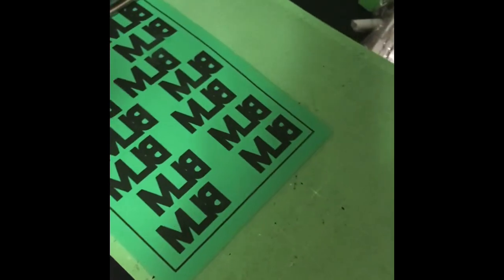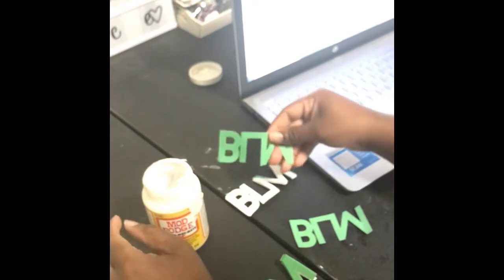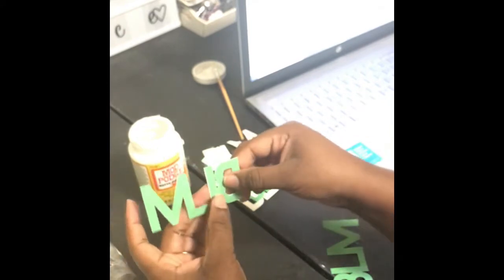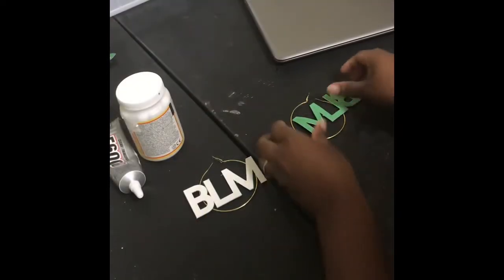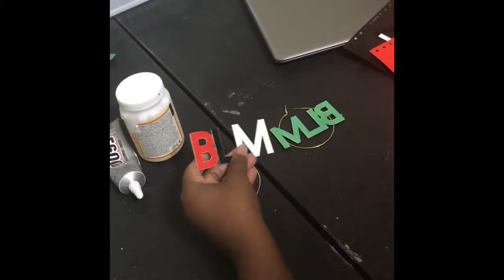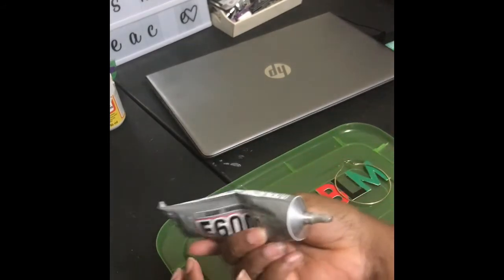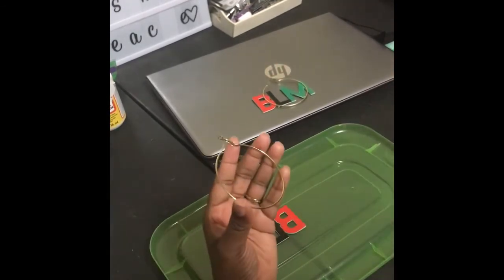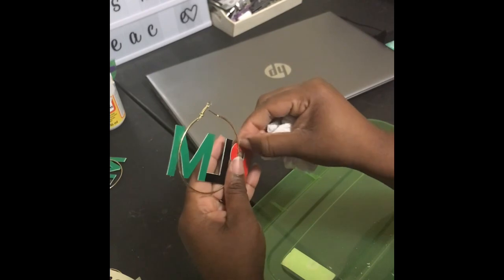Paper Earrings | DIY Bamboo Earrings (BLM) paper made